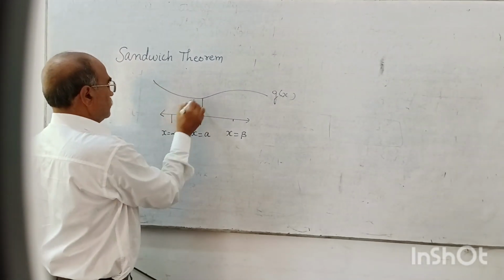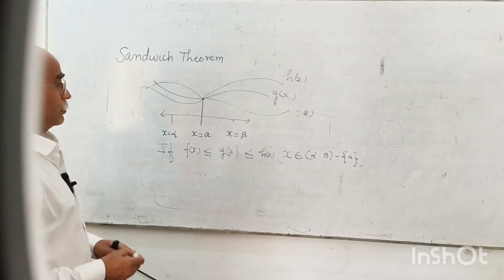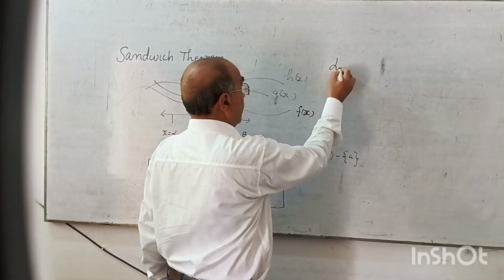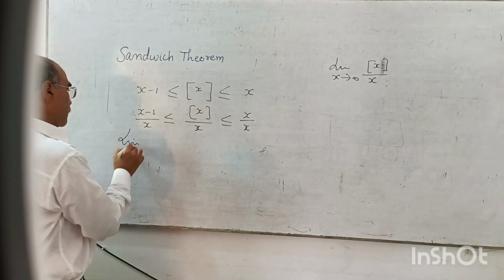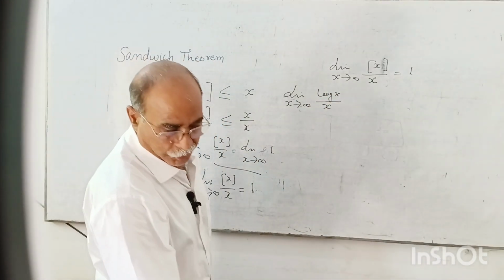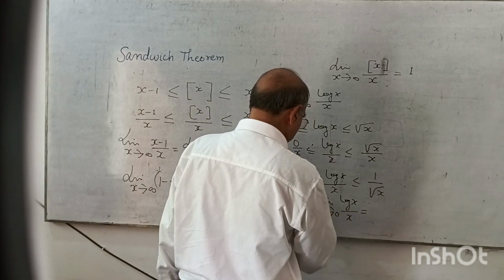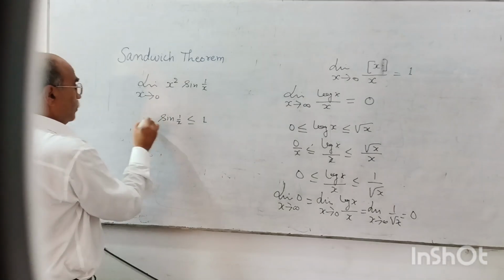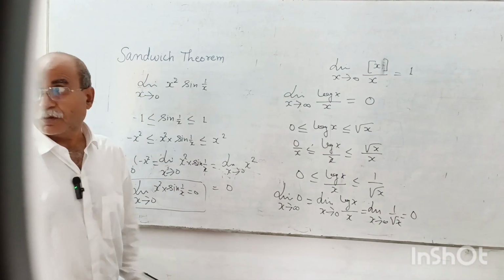10 August 2025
SANDWICH THEOREM